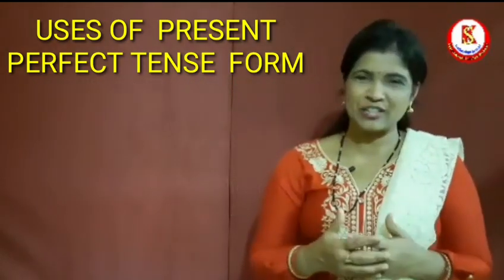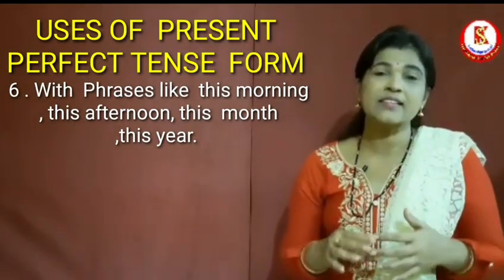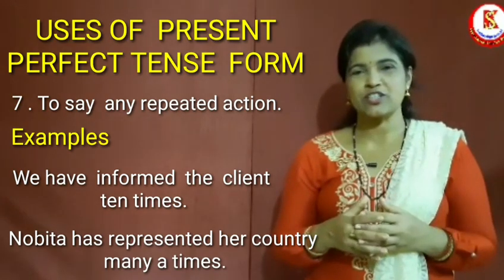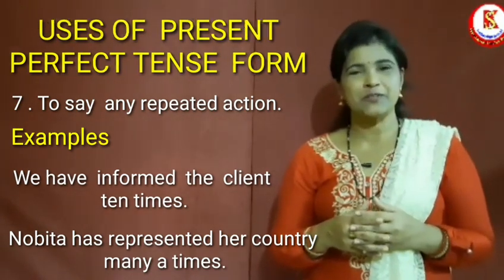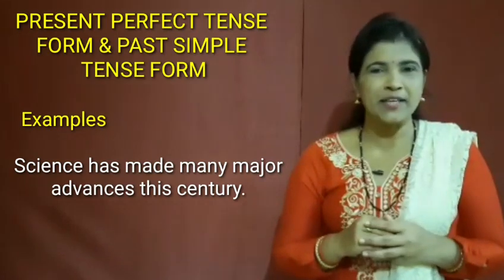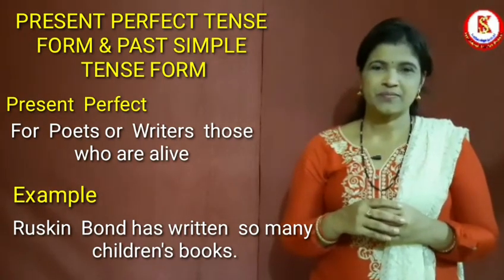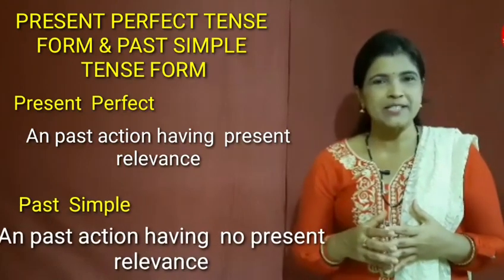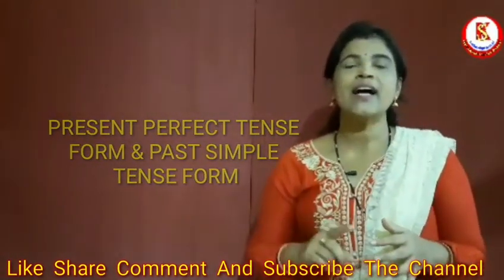PRESENT PERFECT TENSE FORM AND ITS USES | TENSE PART -5 | FOR HIGH SCHOOL STUDENTS | By Kadambini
HOW TO WRITE AN APPLICATION | For  High School Students | By Kadambini | Odia Medium Govt High School Students Odisha | To Secure  Good Marks in Board Examination